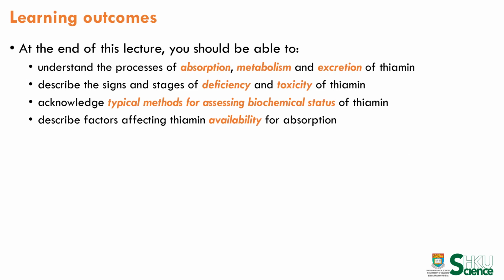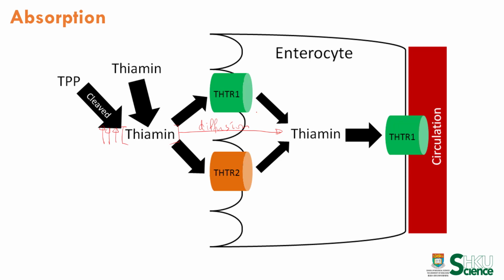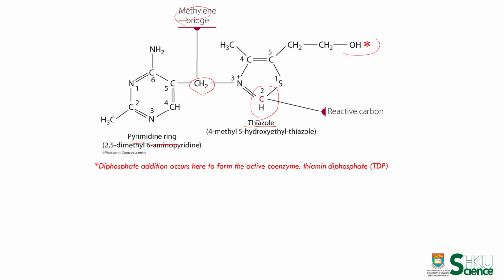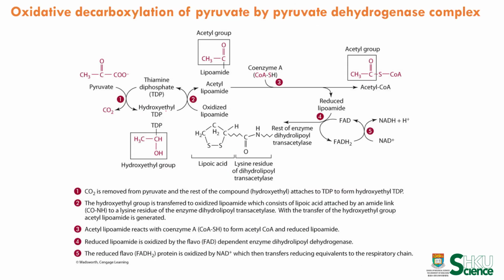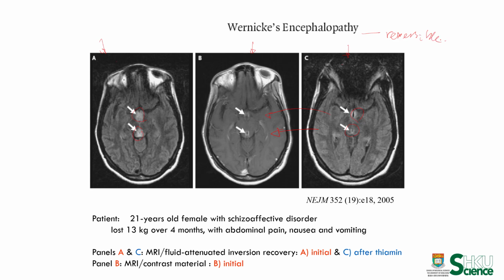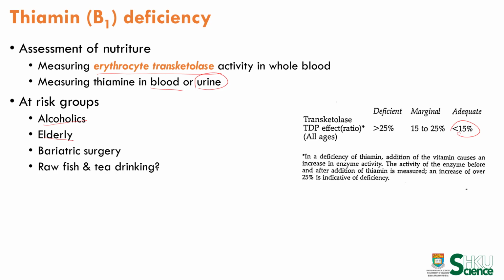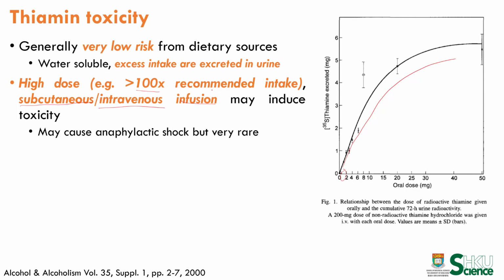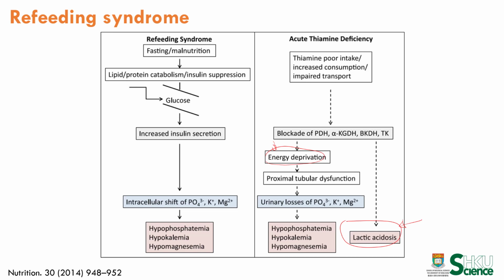BIOL3202 Nutritional Biochemistry L3 Thiamin